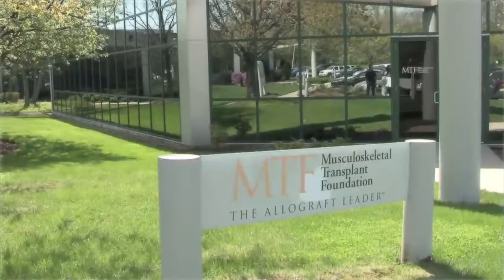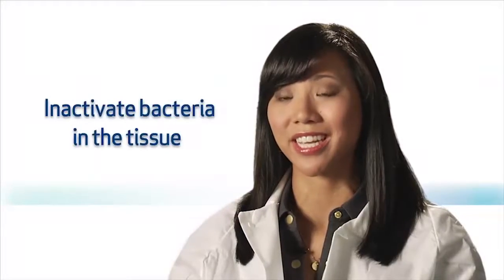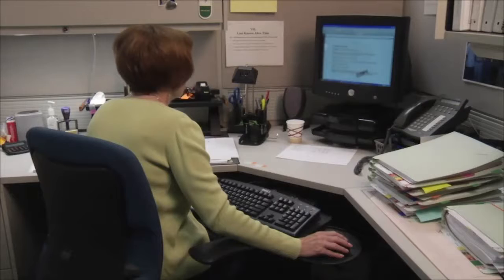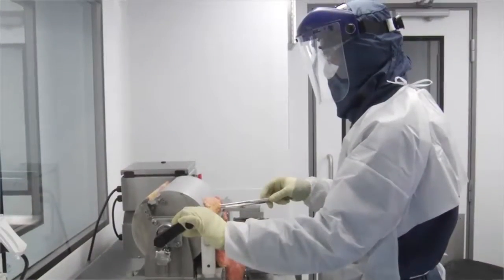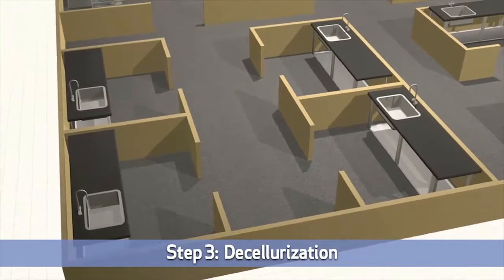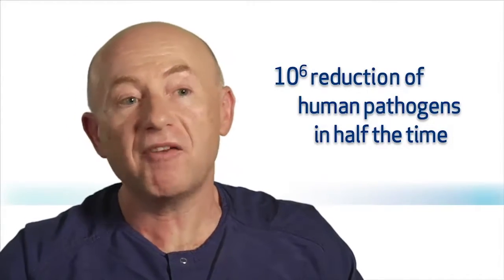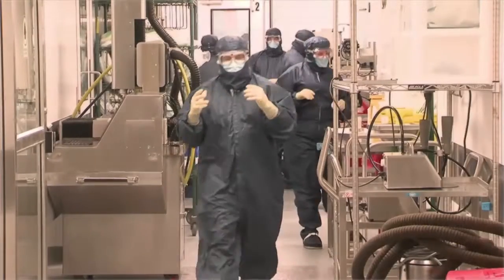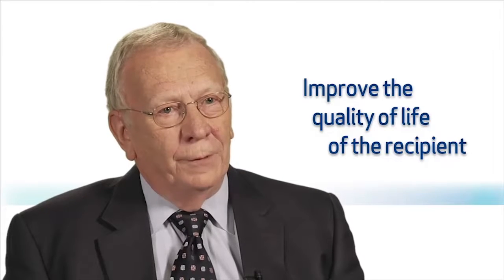MTF Yüksek Kalite Standarları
MTF allogreftleri Dünyada 30 Milyondan fazla kişiye  başarı ile kullanılmış, bugüne kadar hiçbir olumsuz durumla karşılaşılmamıştır.